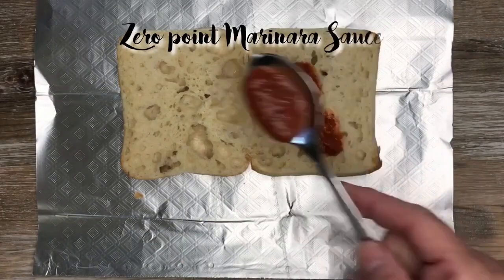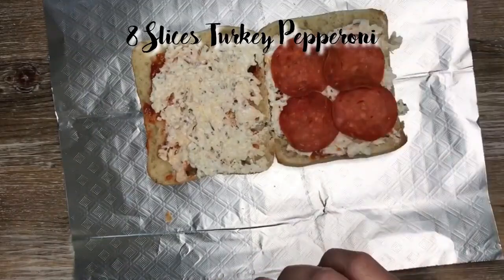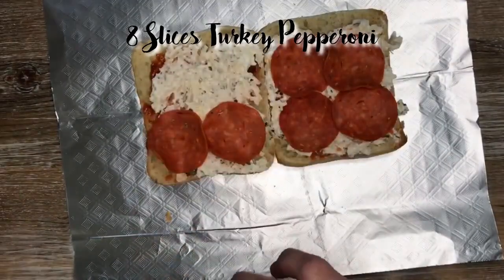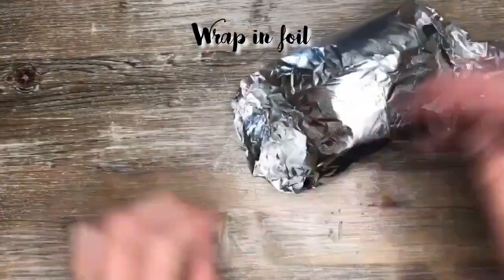Pizza Sandwiches | WEIGHT WATCHERS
These pizza sandwiches have been a family favorite for years. I started making these when my kids were young and they were a perfect make-ahead, easy meal to feed a crowd of hungry teens. I still love them so I decided to revise the recipe to make them WW friendly. I hope you like them too.  - Michele

Ingredients:
(3)12x12 sheets of foil
(3) artisan rolls, sliced in half
3-6 TB zero point pizza sauce
1 cup fat free mozzarella, shredded
1/2 cup plain nonfat greek yogurt
1/2 tsp basil
pinch of oregano
1/2 tsp garlic powder
8 reduced fat turkey pepperoni slices per sandwich -24 total

desired additional zero point toppings:
fresh tomato
bell pepper
red onions
yellow onion
mushroom
spinach
cooked chicken
fresh pineapple

Directions:
In a bowl, combine cheese, yogurt, basil, oregano, garlic, salt & pepper and mix well. Spread 1-2 TB of zero point marinara on each side of your open faced roll. Divide these into thirds and spread on each side of the open faced rolls. Next, top open faced roll with 4 slices on each side and add any additional zero point topping desired. Close sandwich and wrap with foil.

They can be cooked 3 ways:

1. Bake @ 350 degrees for 20-25 minutes until cheese inside is melted completely.
2. Airfry @ 400 degrees for 12 minutes.
3. BBQ on open flame or campfire for 5-12 minutes depending on how hot your fire is and check often to prevent burning.

SM Posting Schedule:
▷ Wednesday’s: DIY Projects
▷ Saturday’s: Recipes

Michele, Tori, Sarah & Brandon